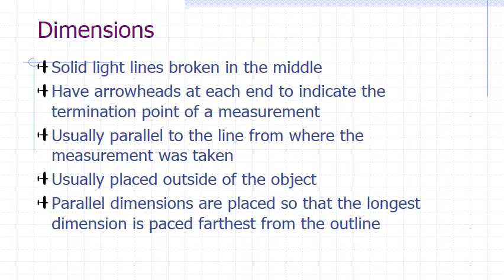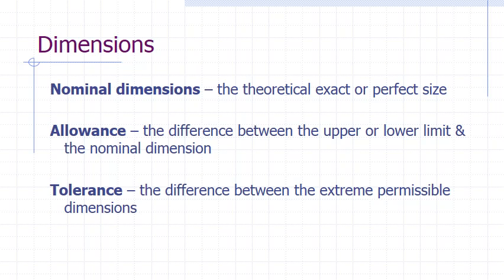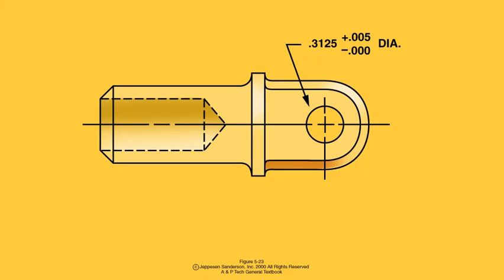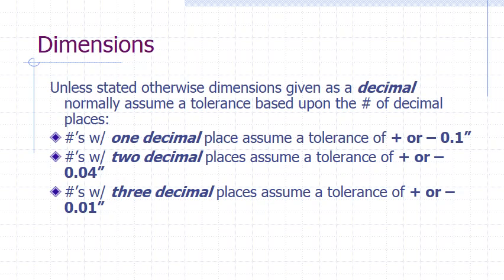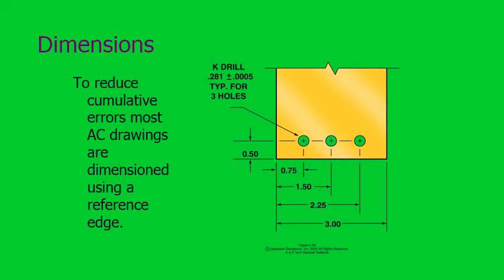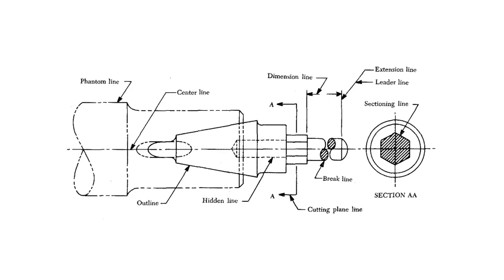Lesson VII Aircraft Drawings - Dimensions